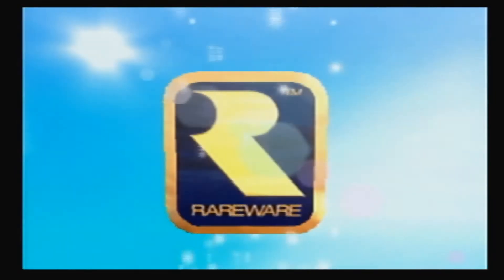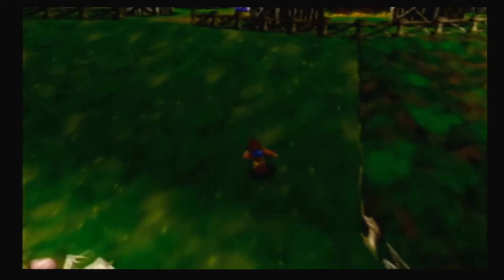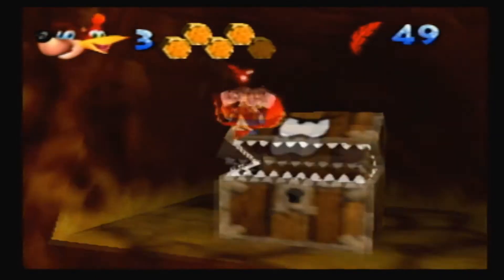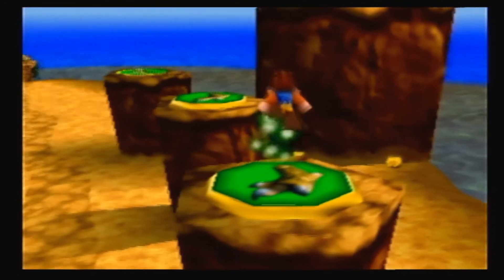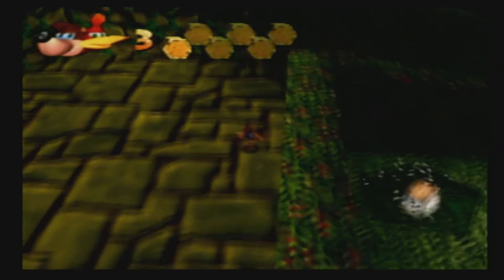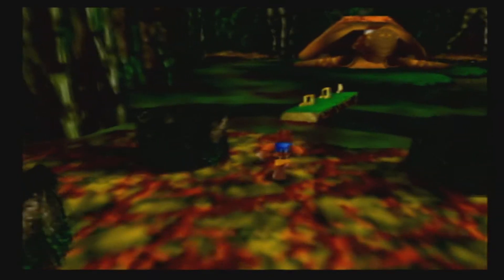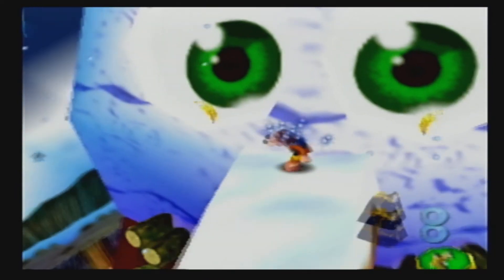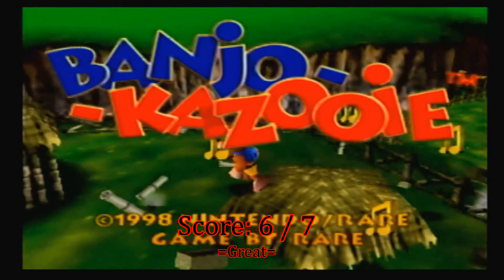Reaper's Review #401: Banjo Kazooie (N64)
Banjo Kazooie is one of the most well known platformers on the N64, but is it actually good or is it just a mindless collect-a-thon?